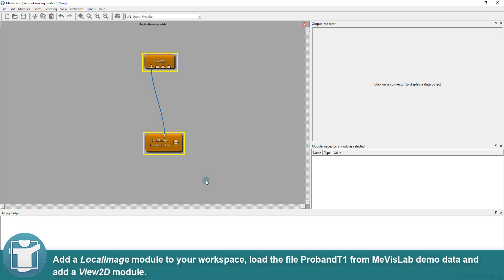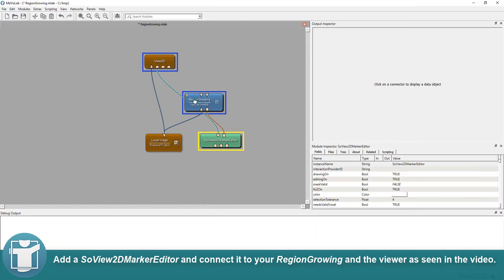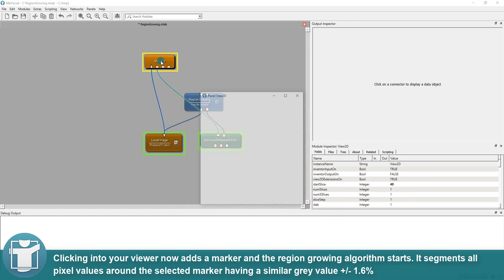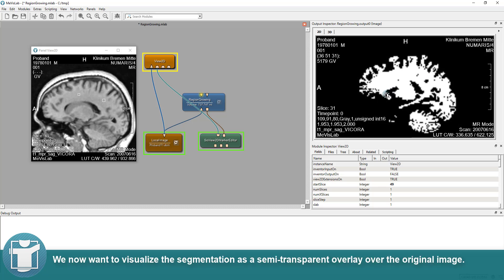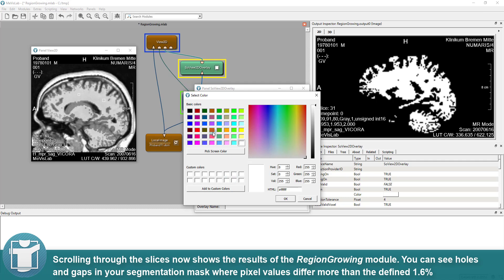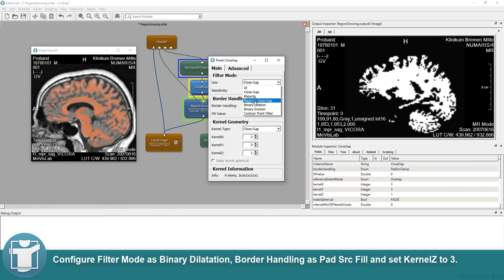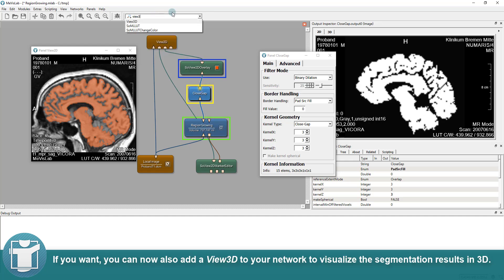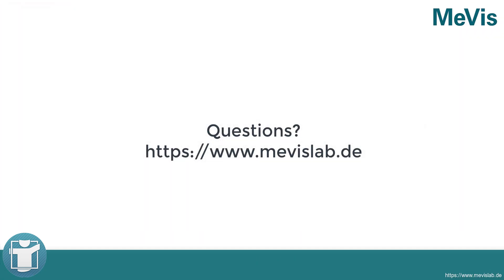MeVisLab Tutorials - Image Processing - Region Growing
In this video, we use the RegionGrowing module to segment the brain of an image and show the segmentation results as an overlay on the original image.